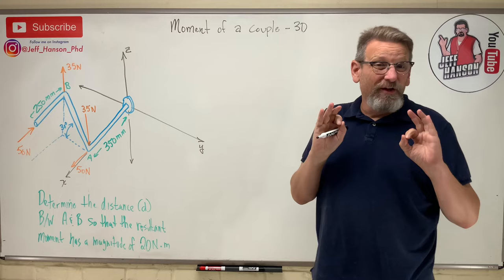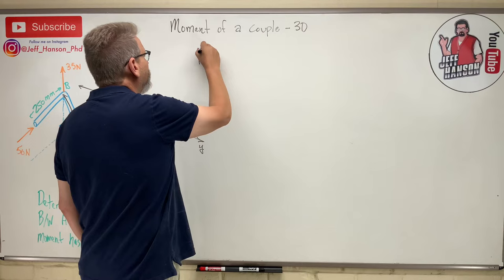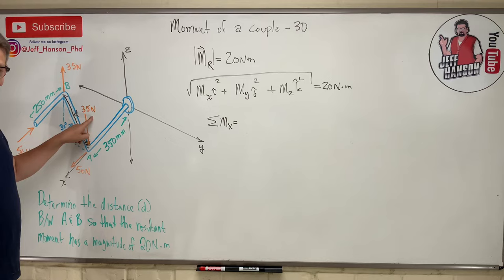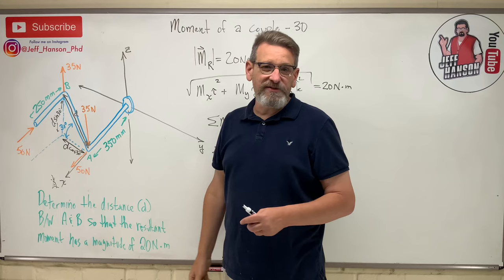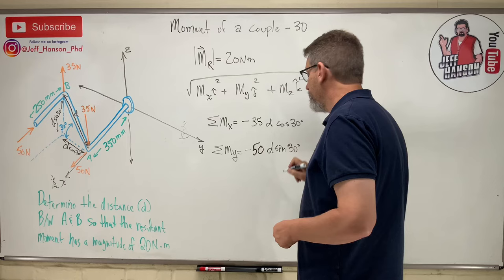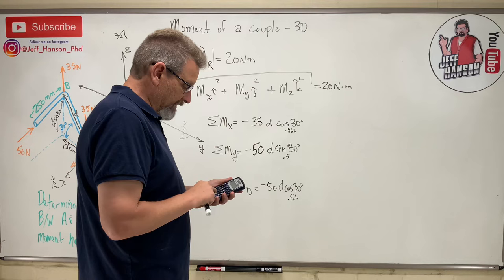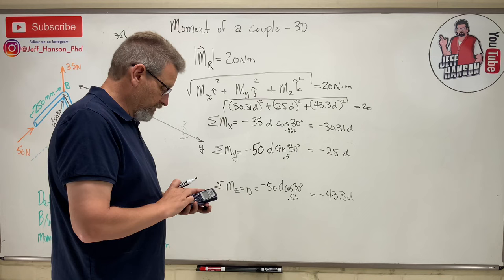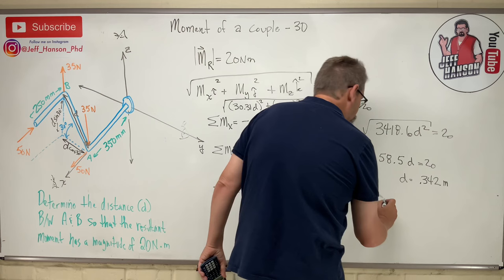Statics: Lesson 26 - Moment of a Couple in 3D